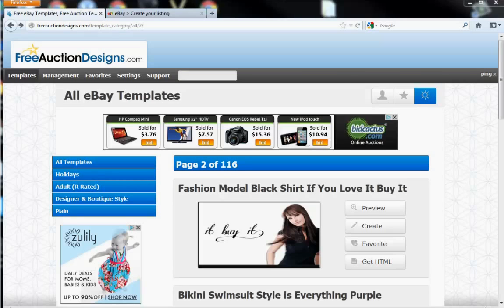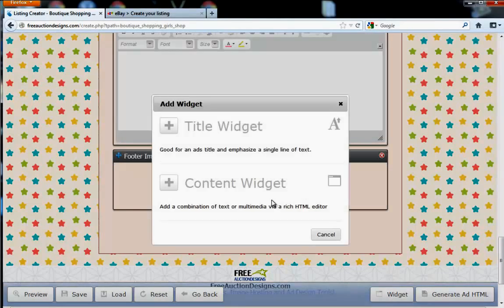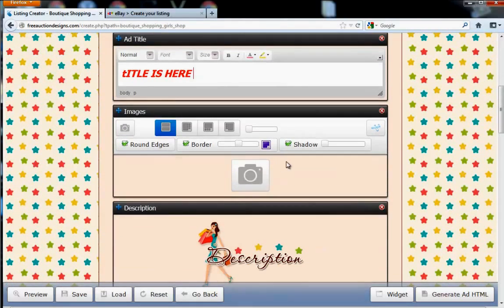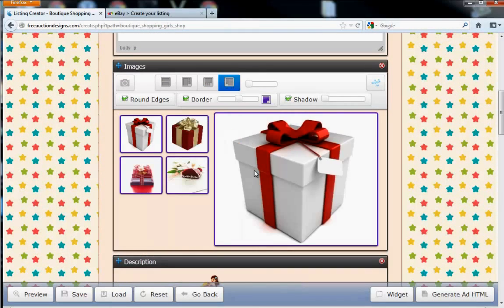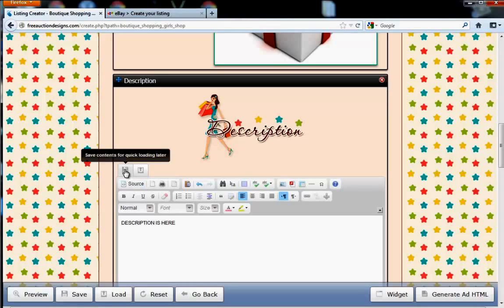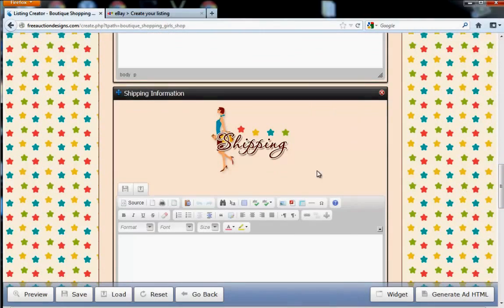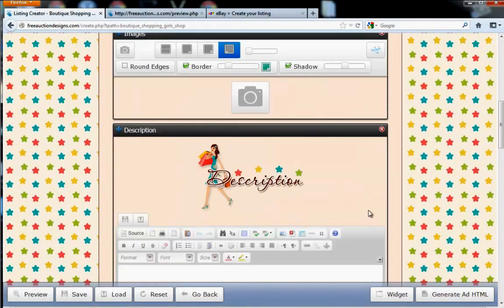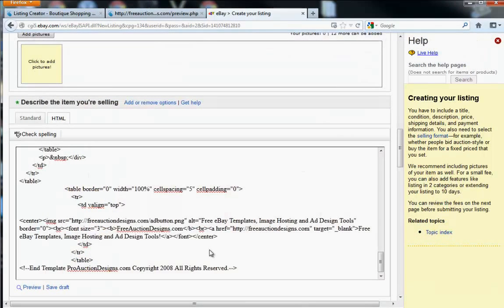FreeAuctionDesigns How to create a listing template for your auctions.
Freeauctiondesigns.com Easy to use creator. How to create a listing how to tutorial instructions.

We hope you enjoy our service offering you the following and more completely FREE...

• FREE 16MB Image Hosting
• Hundreds of High Quality Templates
• Easy Drag n Drop Listing Ad Creator
• Save / Load Created Ads
• Feature Rich File Manager
• Robust Image Editing and Enhancement
• Use on any Listing Service... eBay, Bonanza, Craigslist, etc.
• Click to Enlarge Image Galleries
•I mage Gallery Management
• Bulk Upload and Download
• On Server File Compression
• How to Instructions and Videos
• Friendly Customer Support
• Fresh New Designs Every Week
• Set and Quickly Access Favorite Designs

In the new site you can add your images using the easy creator. Making a listing has never been this easy :)